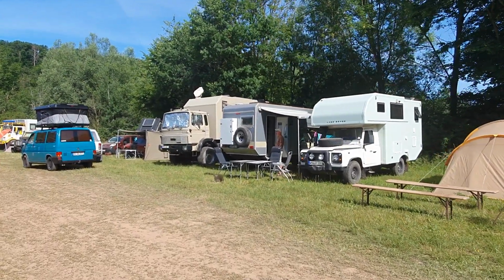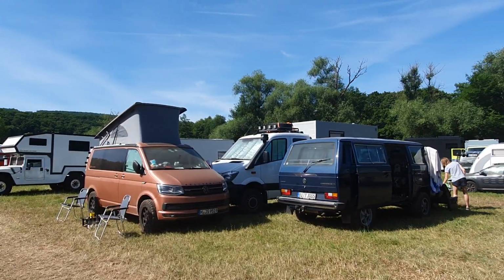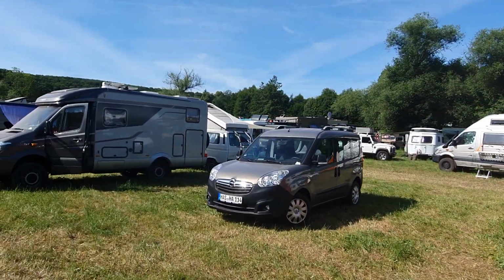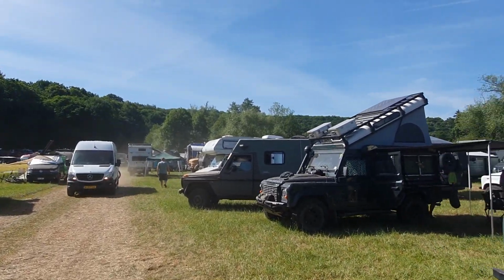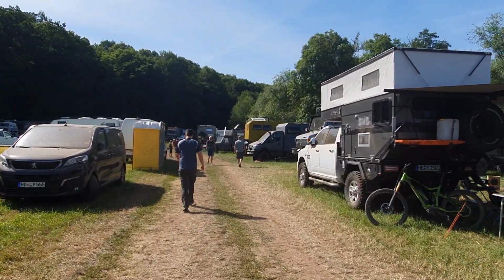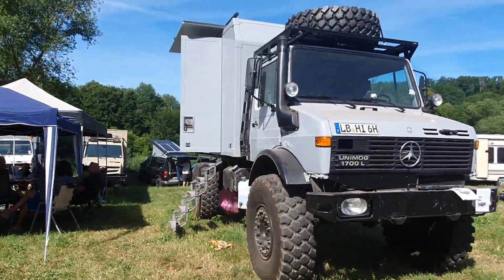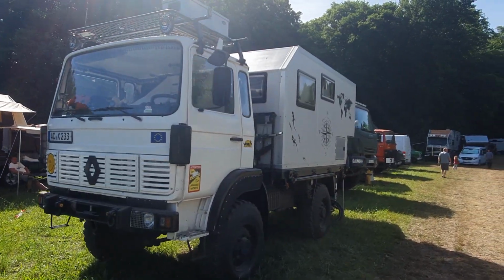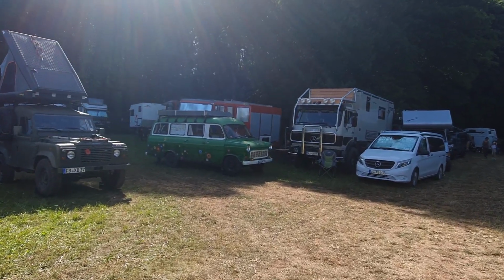Off road heaven! Expedition vehicles at the campsite at the largest 4x4 show in the world! Part 4.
The largest 4x4 show in the world is held every year at Bad Kissingen and the campsite is even larger than the exhibition itself.  Abenteuer und Allrad is held every year at Bad Kissingen in northern Bavaria in June.